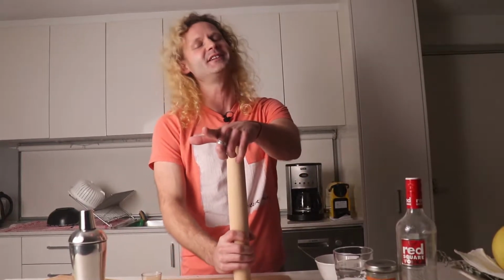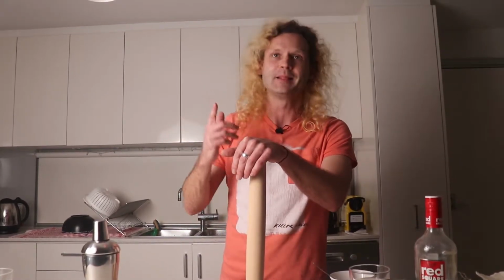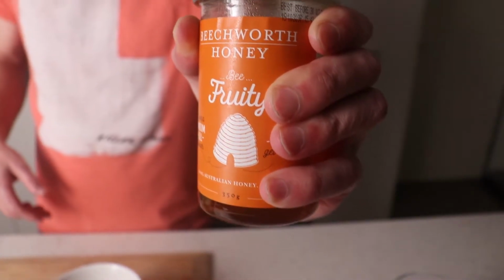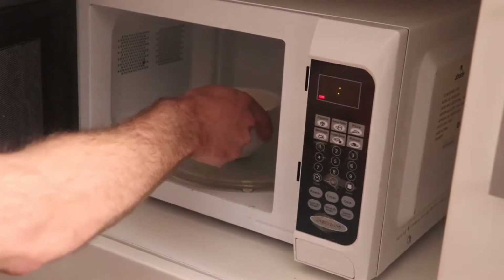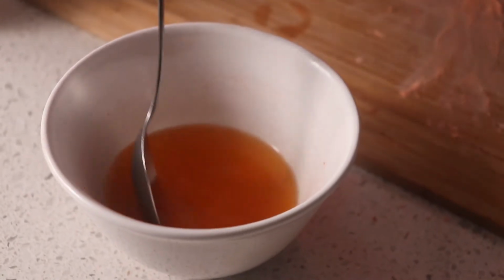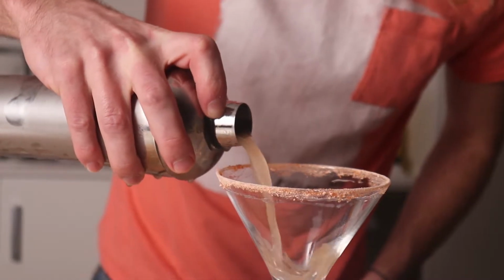Quarantini Cocktail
Welcome Back!!!
Welcome to Lockdown Round 2!
So I figured that I would teach you a drink with some Healthy. Ingredients.
So Quarintene Cocktail the Nate's happy Hour way!

the Syrup:
1 Tbsp Honey
1 Tbsp Water
A Splash of Lemon Juice
2 Pinches of Vitamin C
Microwave for 1 Min & let cool!

The Cocktail:
1 Shot Green Tea
1 Shot Lemon Juice
1 Shot of our Vitamin Syrup
1 3/4 Shot Vodka

Give it a Try! I hope it makes you feel better and healthy.